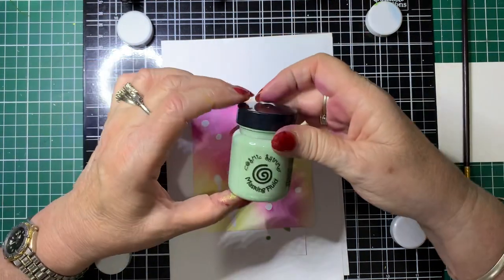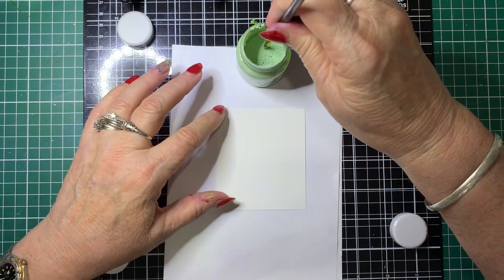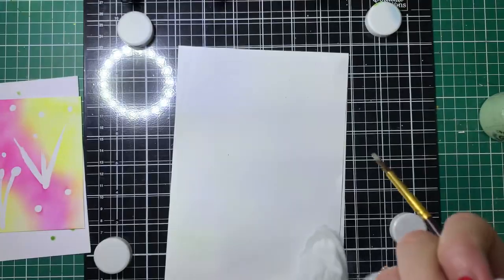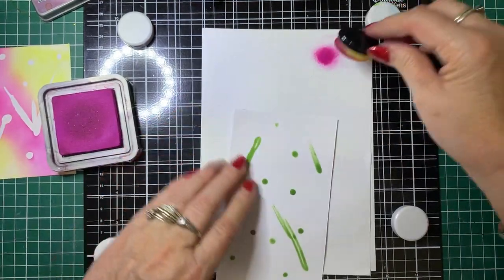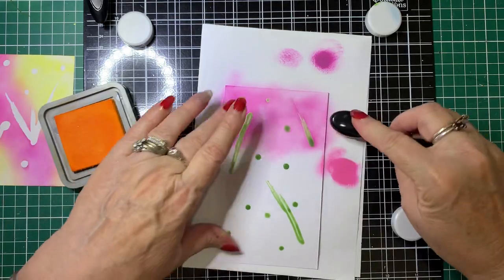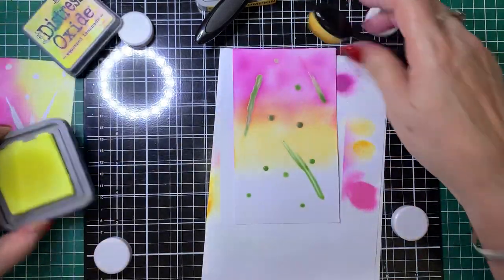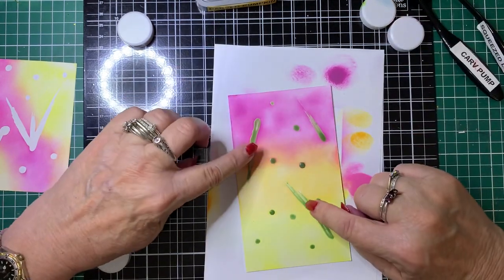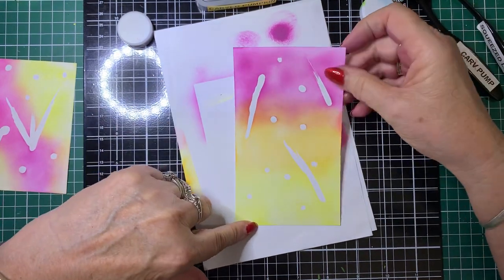One way to use Masking fluid This is for inspiration on how this product can be used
With so many products out there if you are like me you buy them then put them in your stash to use later and then forget how to use them.

This tutorial is to show some products and how to use them to add to your crafty creations

There is a link to where I get my items from but you can search for your nearest stockist.

Please note I do not get any monetary gain for adding the links to where I  buy my items from.

and, or
Barossa Valley Crafts